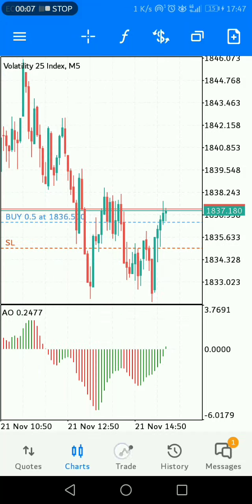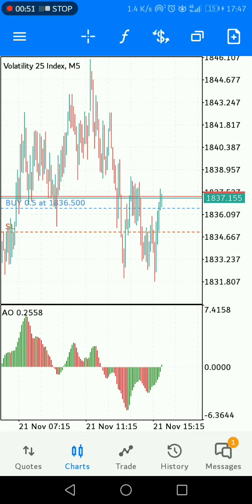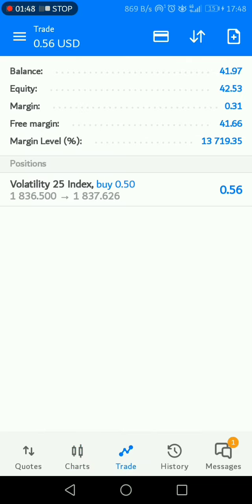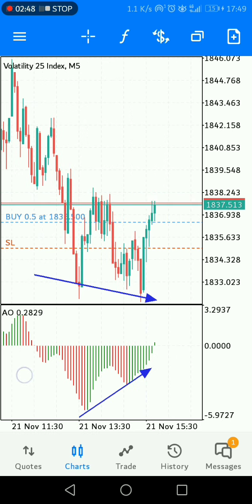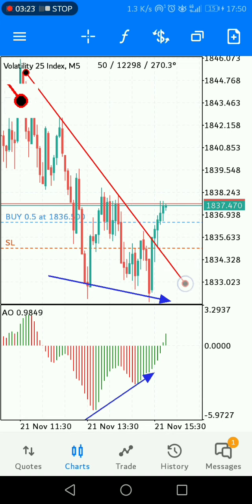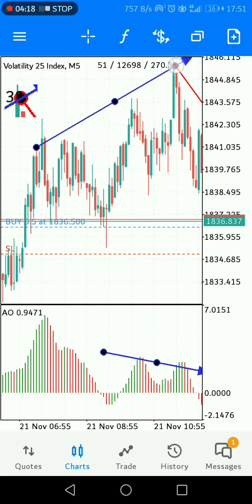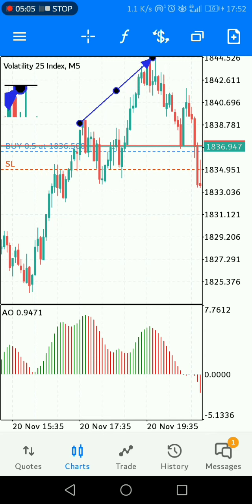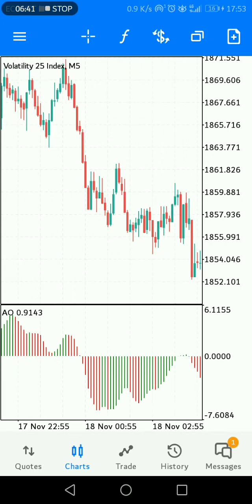A Strategy For Any Account Size